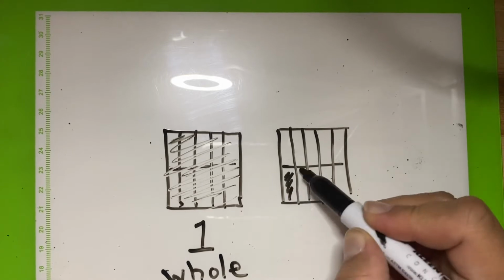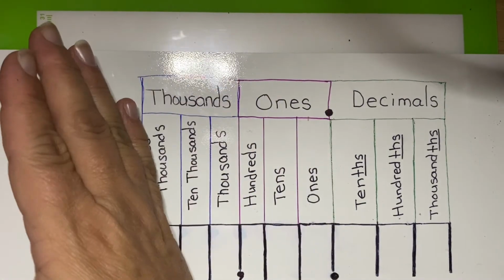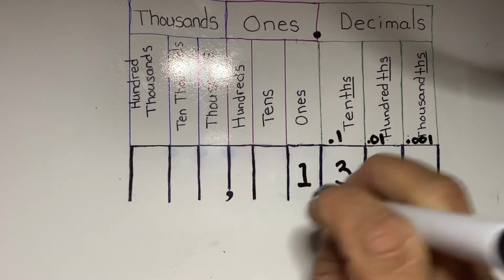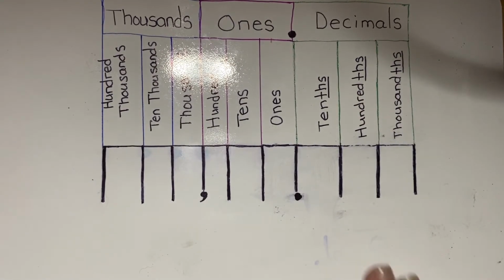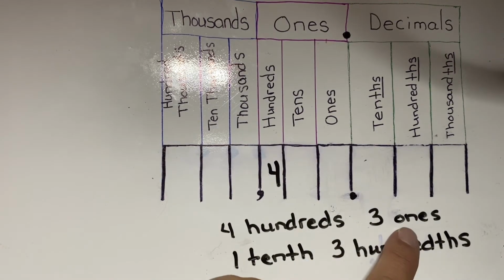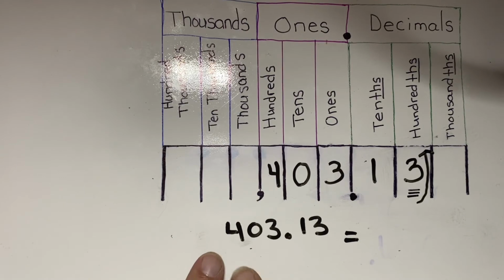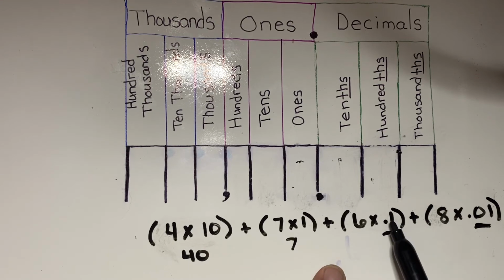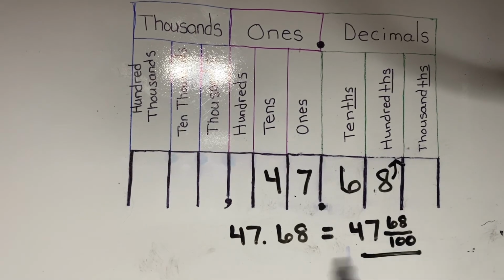Lesson 9 (review)